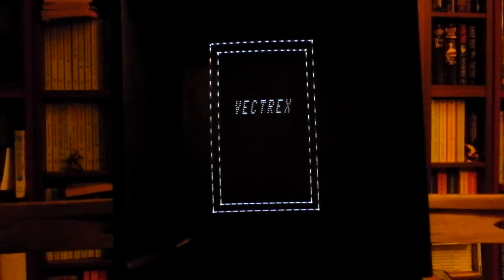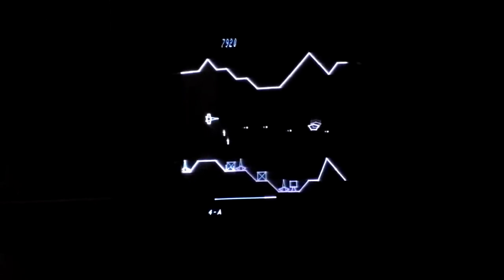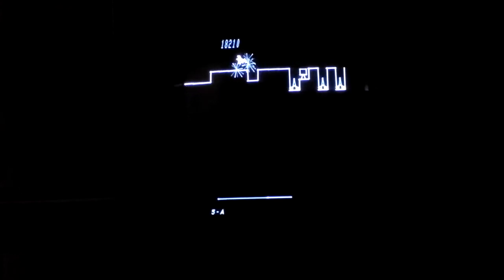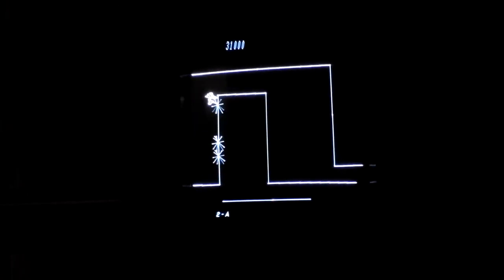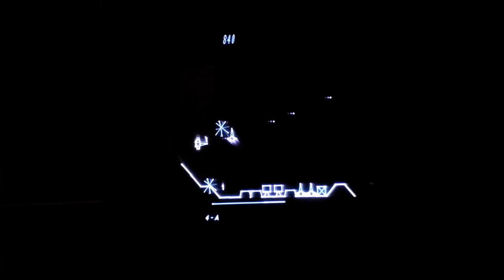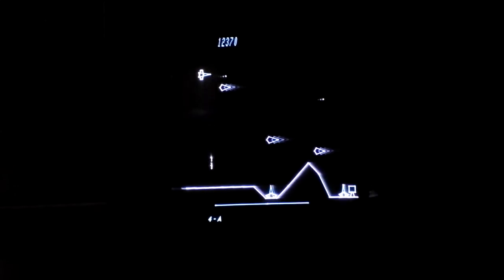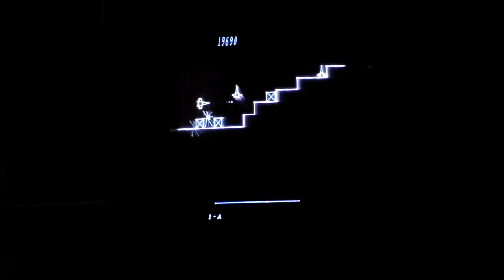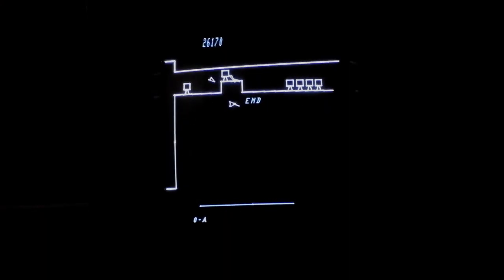Rob's Retro Rambles - Scramble (Vectrex)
Original hardware, original controller, no emulation. With all the positives and the negatives that brings. Aside from the in-built Minestorm, this is the only other Vectrex game I have, but I can hardly complain when it's such a corker, can I? Maybe one day I'll get lucky again and find another bargain like I did with this, but let's face it, the odds are astronomical, aren't they?

Maybe one day I'll find a copy of Berzerk, just like in the advert I saw on page 80 of of issue 20 of C&VG magazine, way back in June 1983 (Yup, that was the very ad where I first saw a Vectrex and started drooling...)

But until then, if you want to see more Vectrex goodness, I'd suggest you pester Eric Nelson to show us more of his fancy Vectrom cartridge
Sorry Eric, meant to give you a shout-out during the filming, but as James 'Namcos' Dunn can attest, my memory's *rubbish* and I'm very easily distrac...//drifts off//

As an aside, this video's been spuriously flagged as having third party content belonging to Channel Flip *twice* now, what the hell is YouTube getting like??